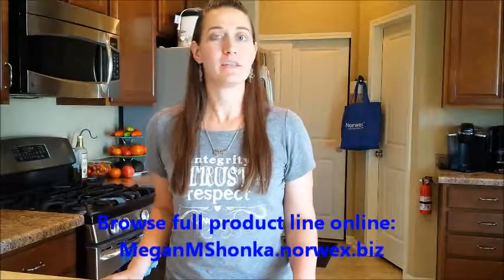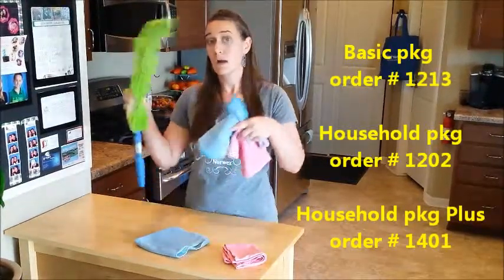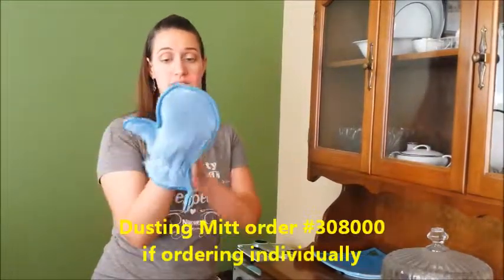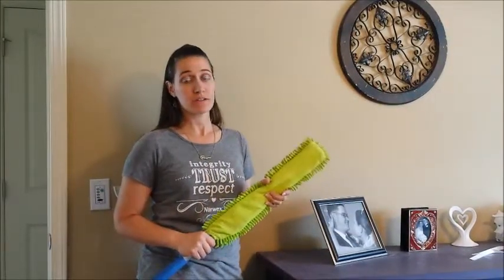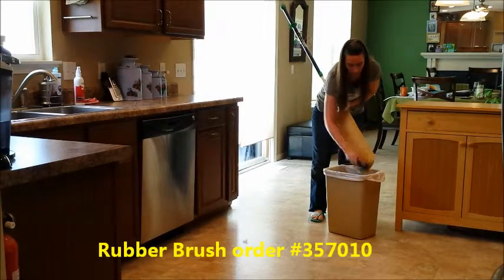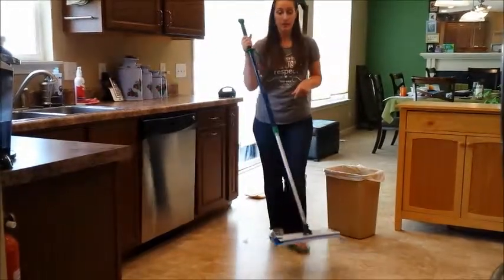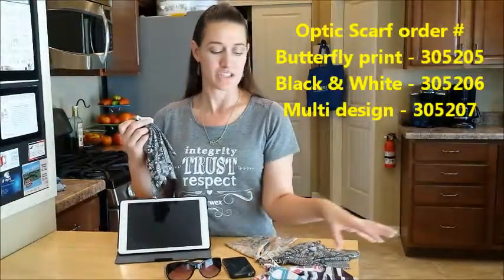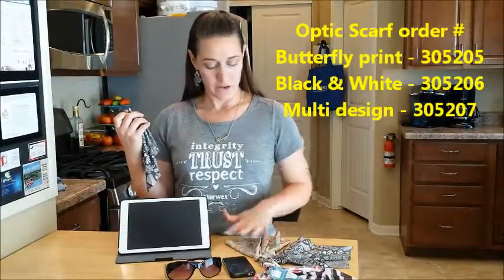Norwex show video 2014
This is a demo of a handful of products that Norwex carries (as of Aug. 2014).  Lots of helpful tips and tricks to clean your home without chemicals!  Enjoy!  Thanks for taking the time to watch.